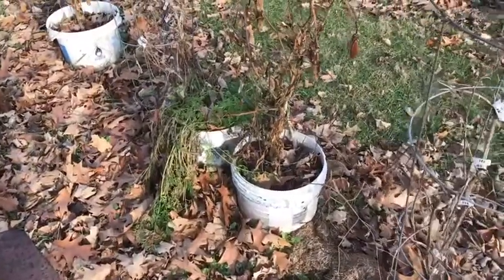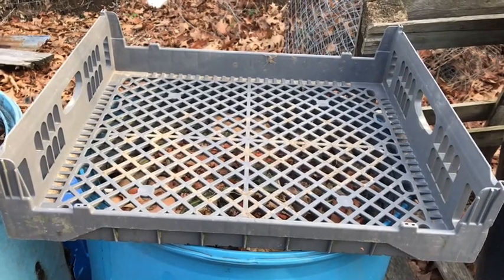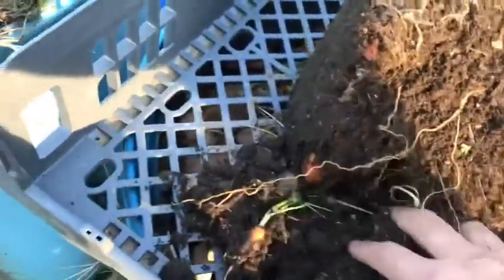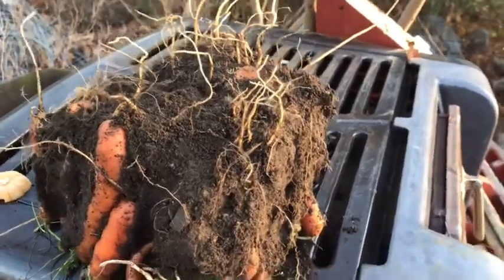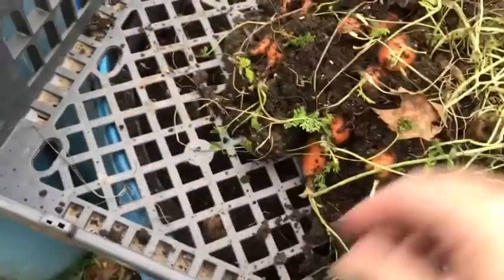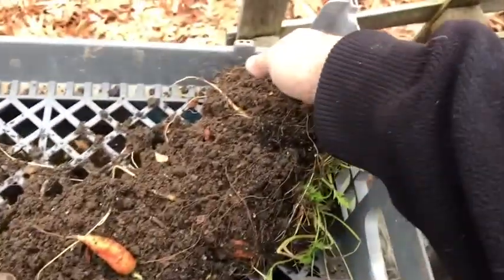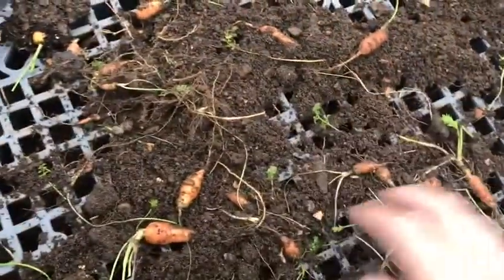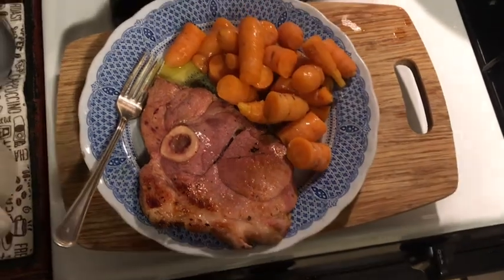Harvesting carrots in December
Harvesting carrots in December. The end of my garden for the year.